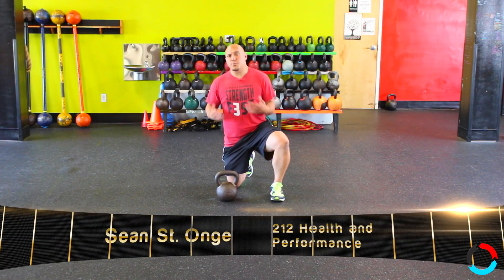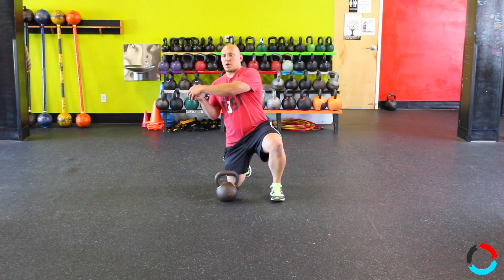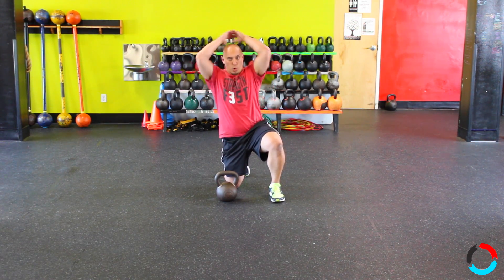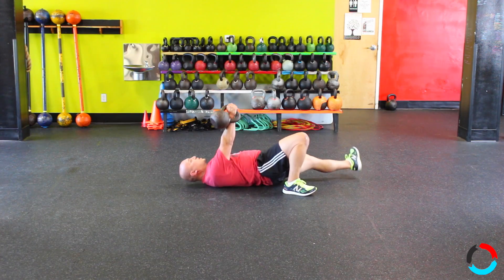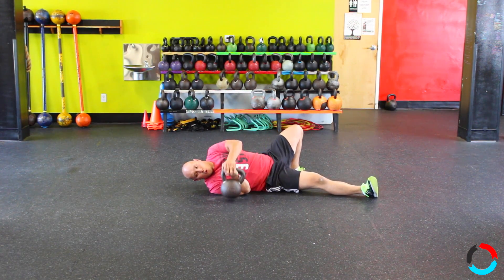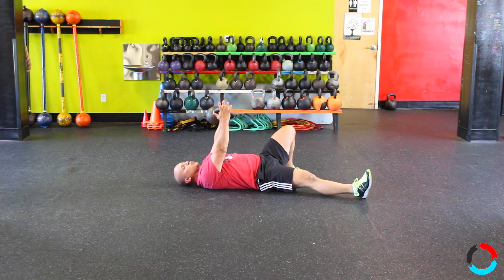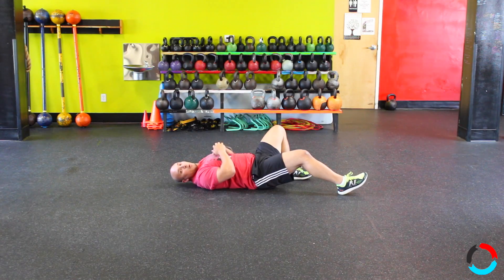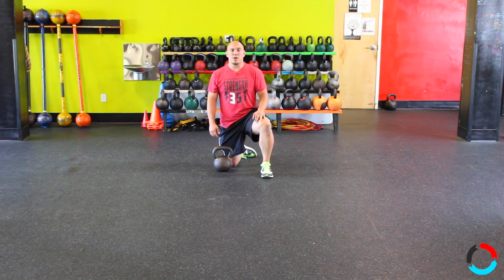Proper technique transfering a Kettlebell